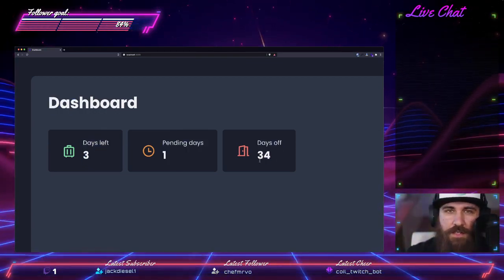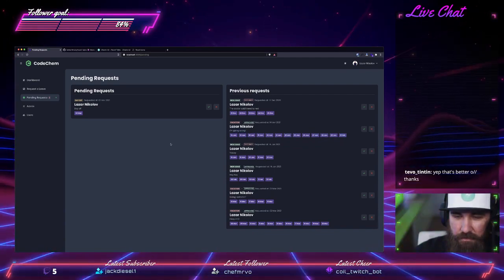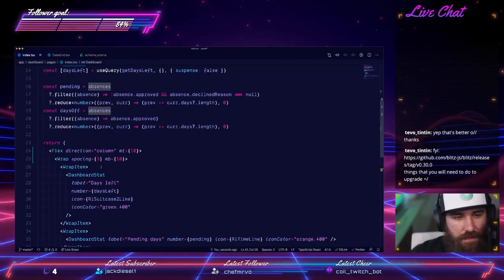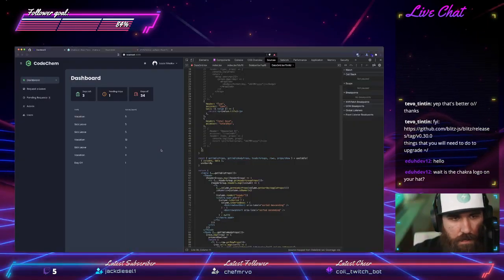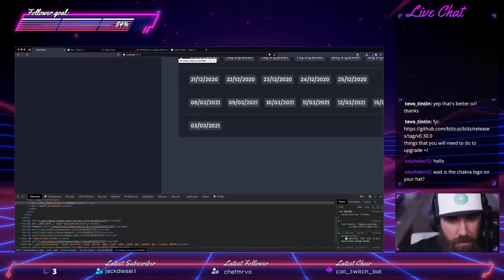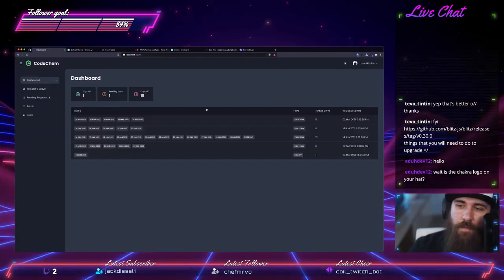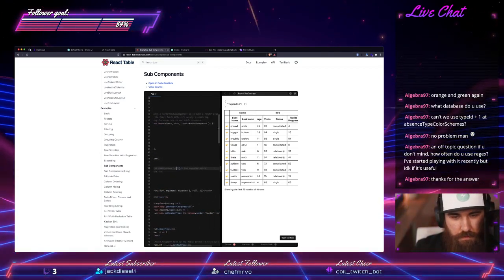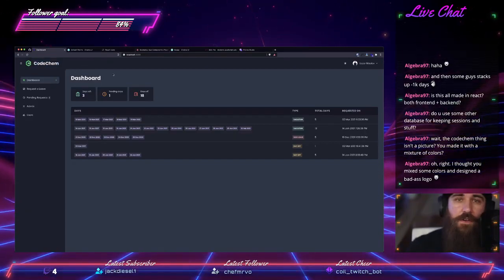Building an Absence Tracker with Blitz JS and Chakra UI Part 10